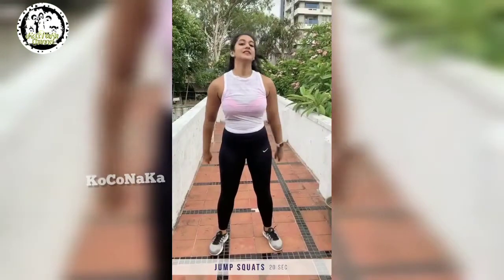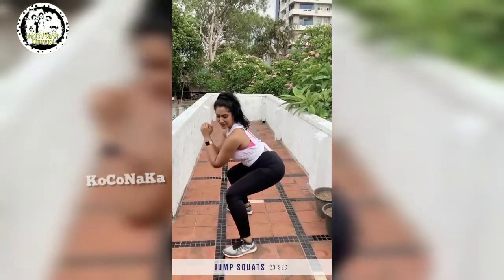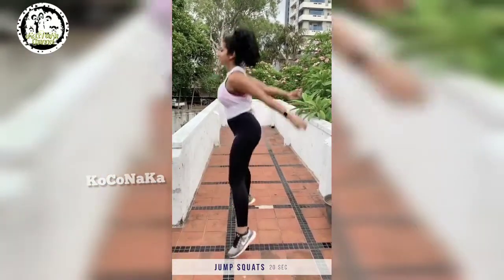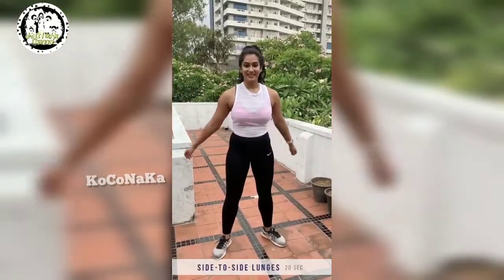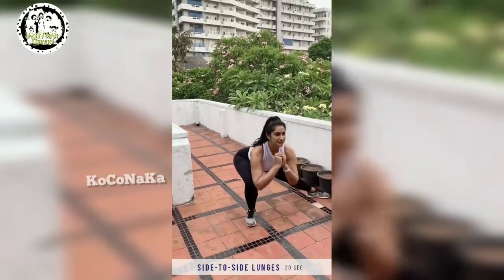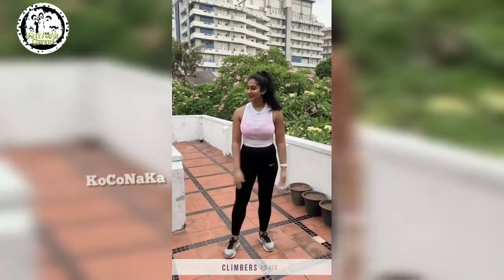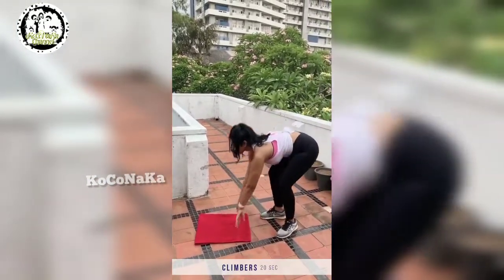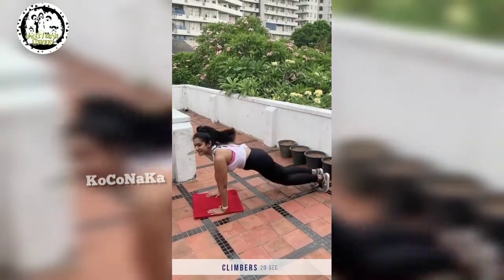Srilankan Girl with Friend |Workout | Hot Girl Natalie | Srilankan Queen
More beautiful Natalie doing is Workout and Some cute moments with her friends.